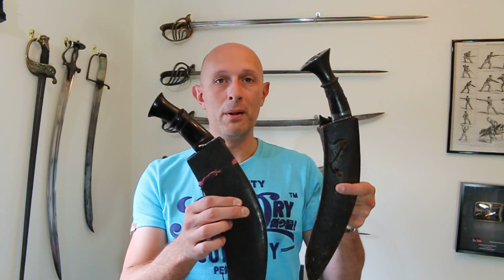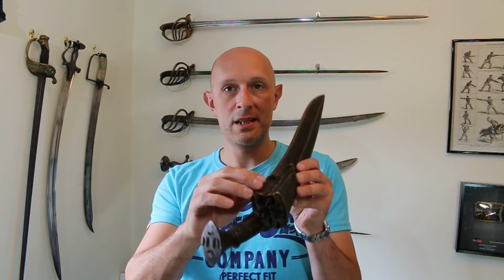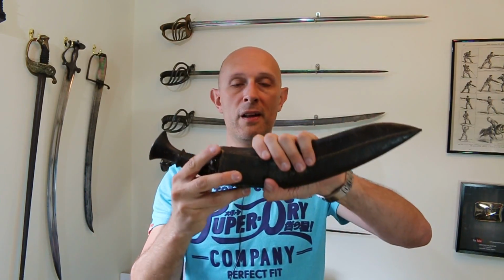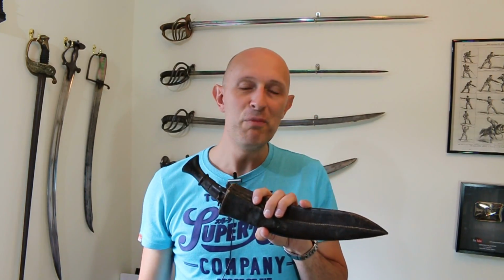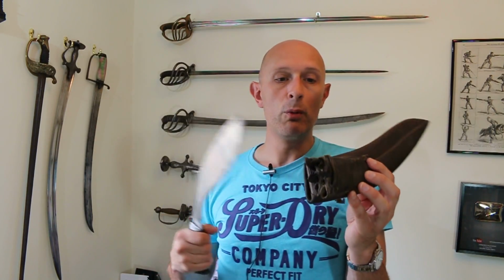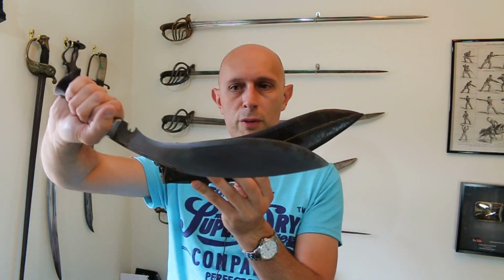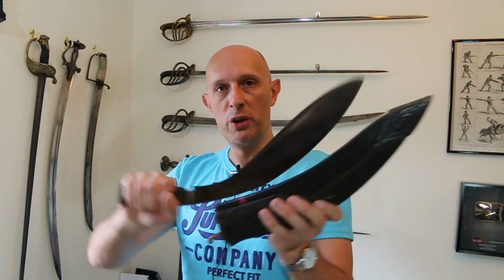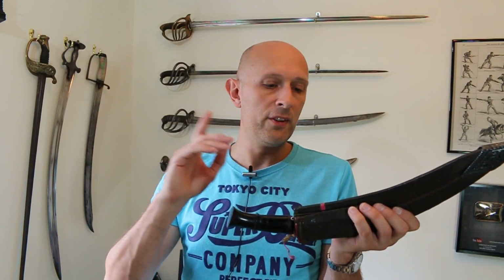NOT slicing your fingers with Gurkha Kukri Knives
Lots of people make some nasty errors when handling Gurkha kukri knives, especially when unsheathing and sheathing them. This is a little how-to guide on how to avoid some of these pitfalls and not end up cutting your fingers.